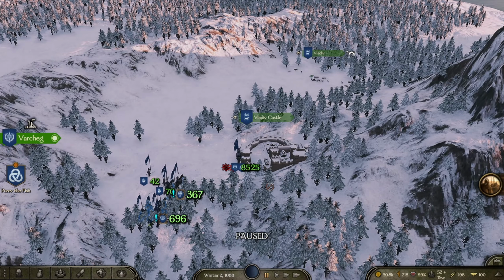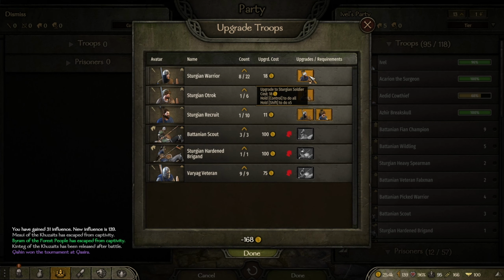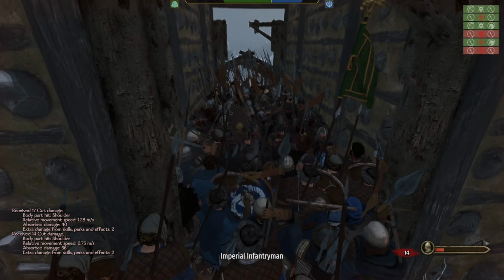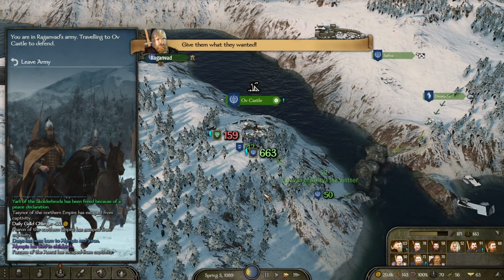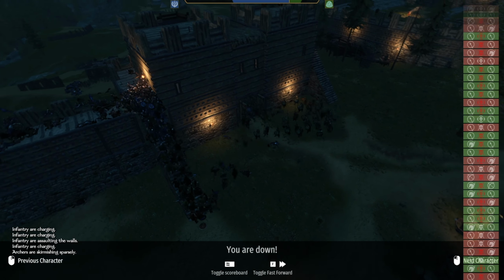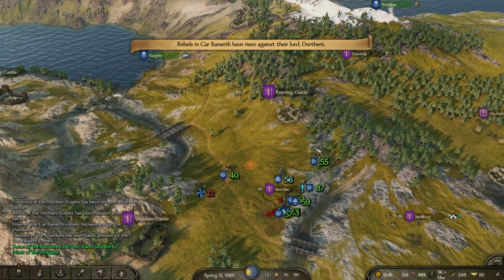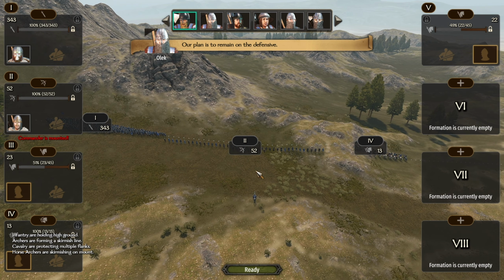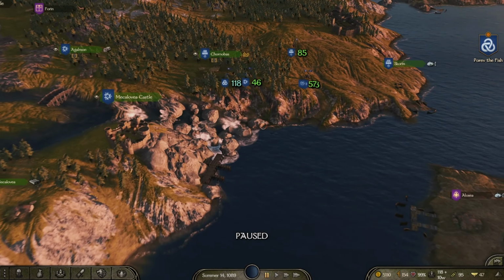THE BATTANIANS ARE A PAIN! | Bannerlord | Sturgia Playthrough | Part 9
8th Episode we fight against the Khuzaits!